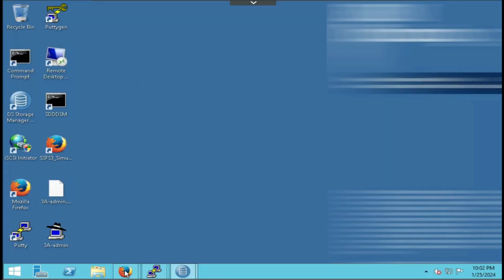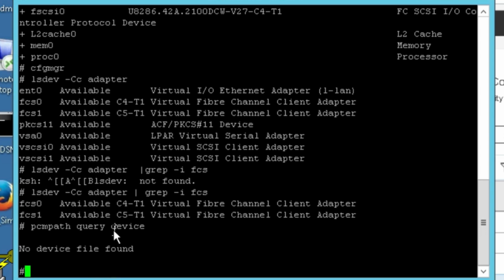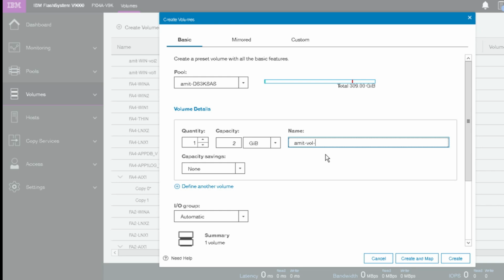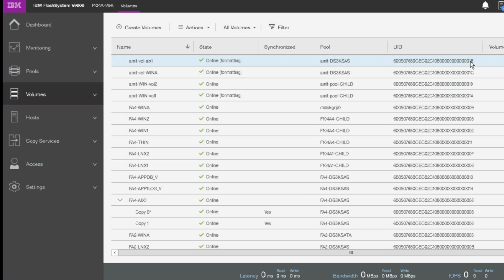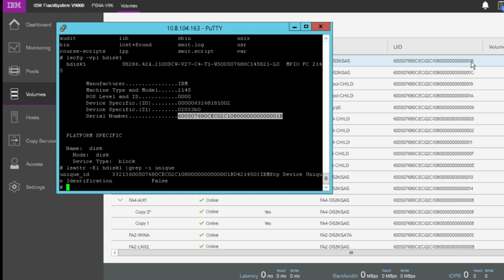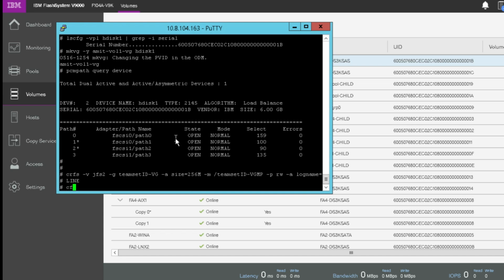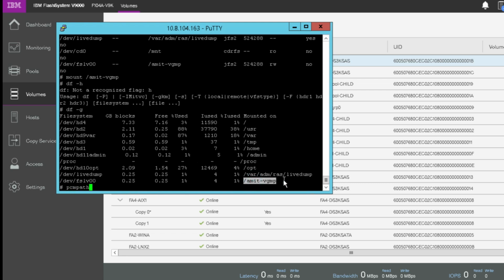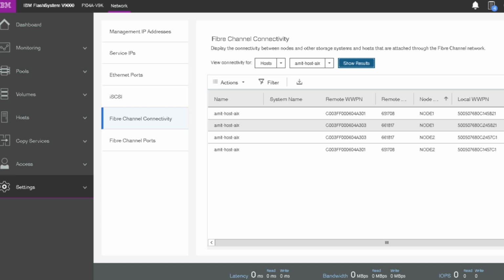Day11: IBM FlashSystem Complete Guide on AIX Host Creation & Fibre Channel Connectivity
Namaste 🙏 and welcome back to Storage Infra!
In this hands-on tutorial, we’ll connect an AIX host to the IBM FlashSystem using Fibre Channel as part of our multi-platform host provisioning series.

This video is packed with practical demos to help you understand end-to-end host creation, volume mapping, and multipath validation on IBM FlashSystem.

🔑 What You’ll Learn in this Video:

✔️ Identify WWPNs (World Wide Port Names) of an AIX host
✔️ Create a Fibre Channel host object in IBM FlashSystem GUI
✔️ Provision and map volumes to the host
✔️ Discover and validate multipathing using SDDPCM
✔️ Build a Volume Group (VG) and create a filesystem in AIX
✔️ Verify Fibre Channel connectivity and path redundancy from FlashSystem

🖥️ Lab Setup Used:

IBM FlashSystem

IBM AIX Host (CLI based)

Jump Server for access

This tutorial is ideal for:
🔹 Storage Administrators
🔹 IBM FlashSystem Learners
🔹 SAN Engineers
🔹 Anyone preparing for IBM Storage projects